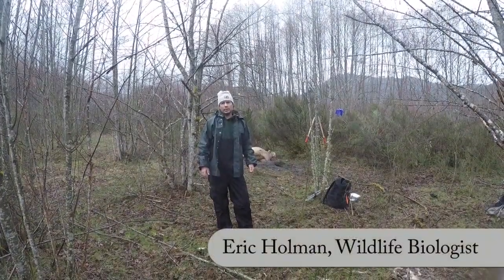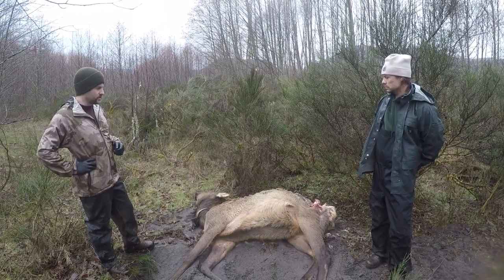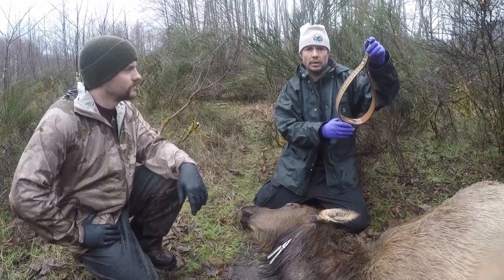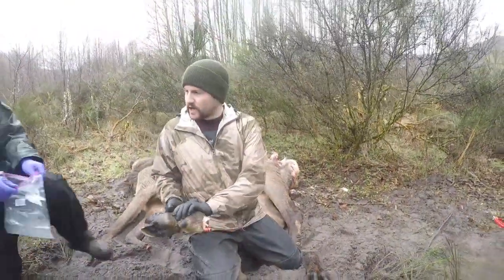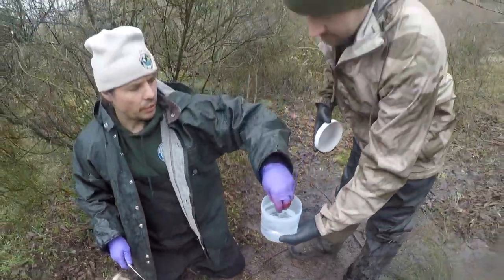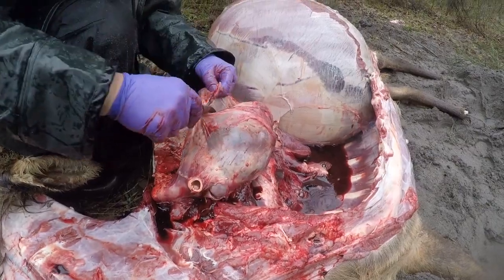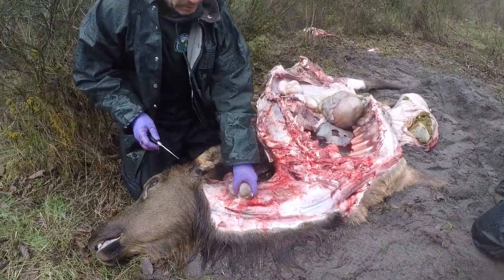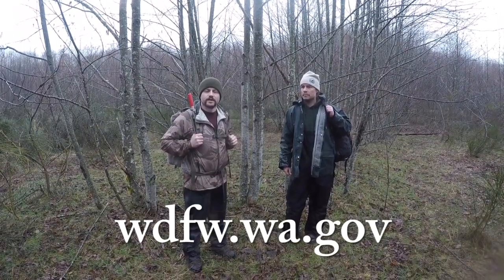Studying Elk Hoof Disease - Elk Necropsy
**This video contains graphic images of an elk necropsy.

Washington Department of Fish and Wildlife biologists are conducting a survival study to learn more about the effects of elk hoof disease (Treponeme-associated hoof disease) on the Mount St. Helens elk population.

In this video, biologists conduct a field necropsy of a female elk that recently died from elk hoof disease to gather samples and learn from the animal's death.